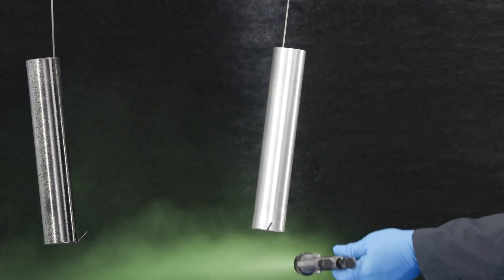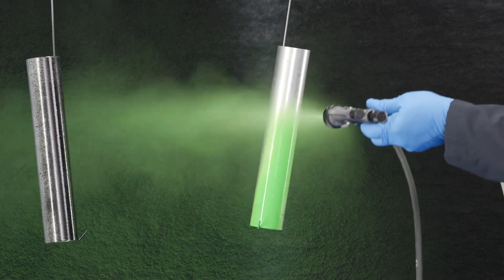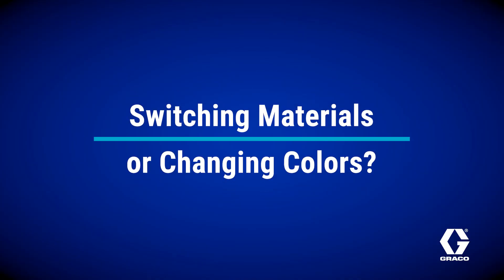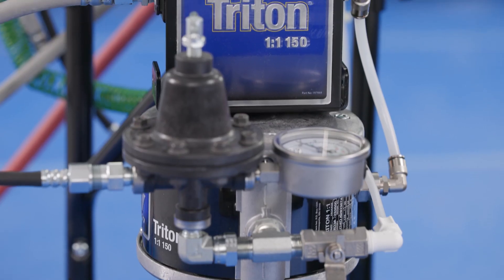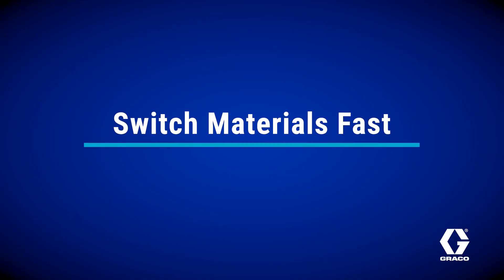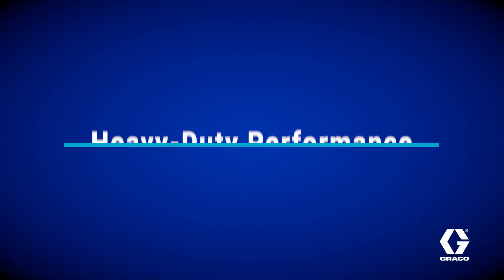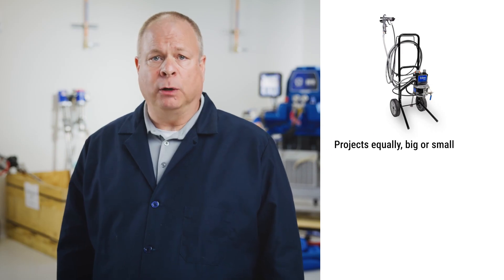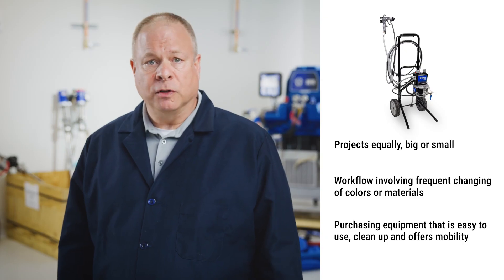Pressure Pot vs Paint Pump: What’s Best for Spraying? | Graco Triton Comparison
Are you comparing pressure pots and air powered pumps for industrial spray applications? In this video, we break down the key differences between these two systems and explain how the Graco Triton air-operated pump can simplify your workflow, reduce downtime, and improve efficiency on the job.

We cover how each system works in the field, highlight the pros and cons of pressure pots, and demonstrate how the Triton solves common challenges like loading material, monitoring paint levels, and cleaning up between color changes. You'll learn when to choose a traditional pressure pot and when a pump is a better fit for your operation.

This video is ideal for professionals working in industrial painting, metal fabrication, wood finishing, and manufacturing environments. If you regularly change materials or coatings, work with thicker fluids, or need equipment that’s easy to clean and move, the Graco Triton could be the right solution for you.

We’ll also explain how pumps like Triton offer faster material changes, better visibility into your supply levels, multiple mounting options, and the ability to recirculate coatings to prevent settling—features that can save you time, material, and frustration.

Choose a pressure pot if you’re running single-material jobs that require a sealed system. Choose a Triton if your projects involve multiple coatings, frequent color changes, or require more flexibility and speed.